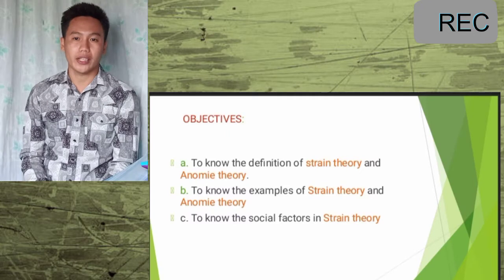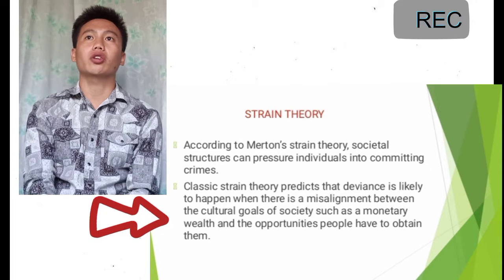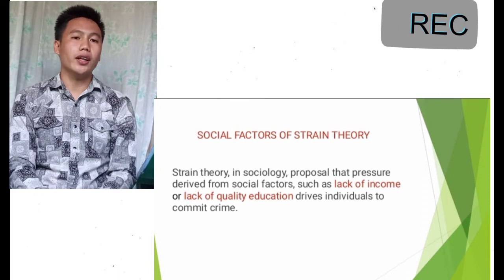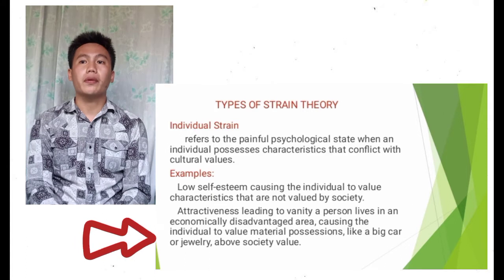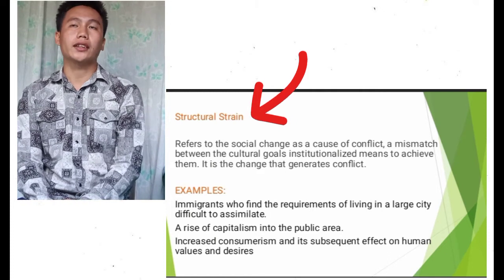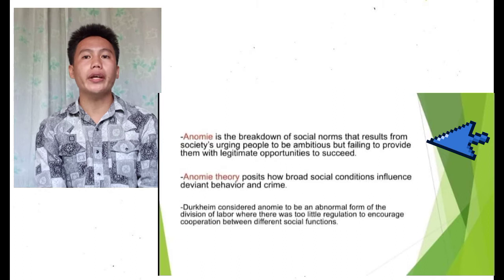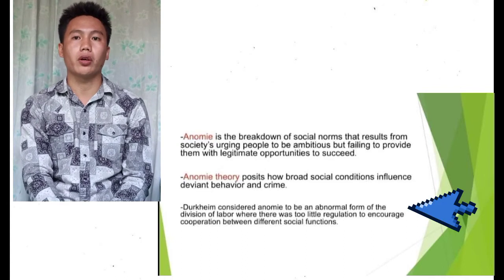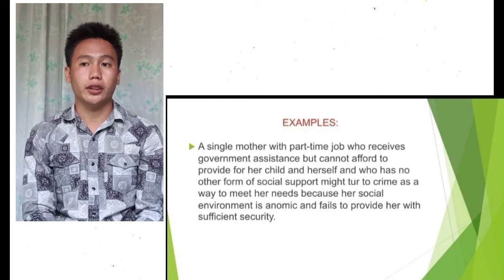ANOMIE THEORY AND STRAIN THEORY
GODOY, JOHN DARYL D.